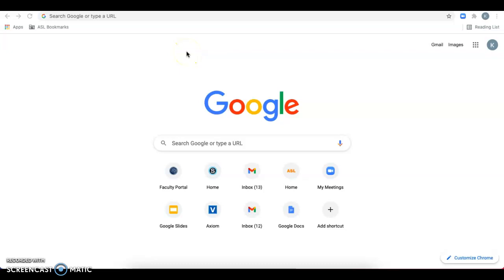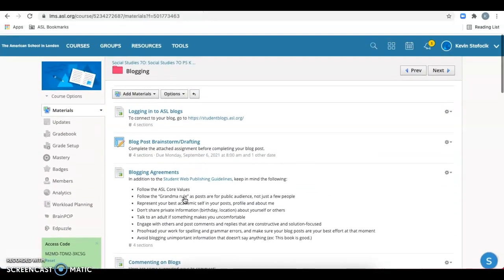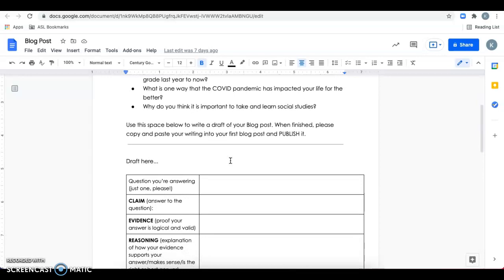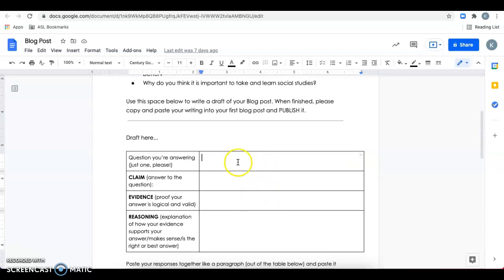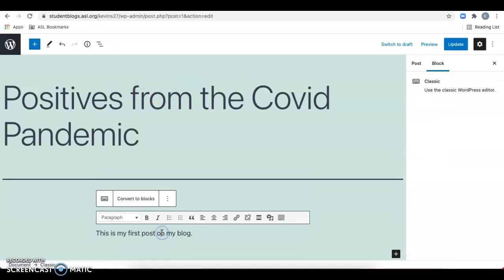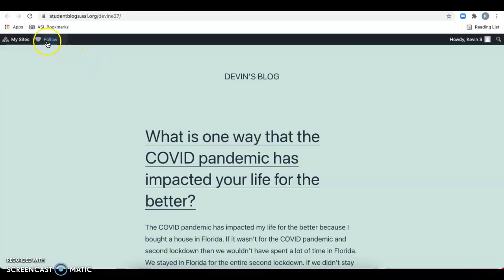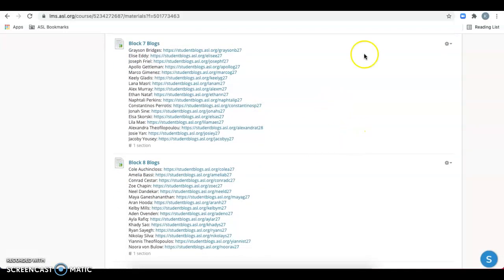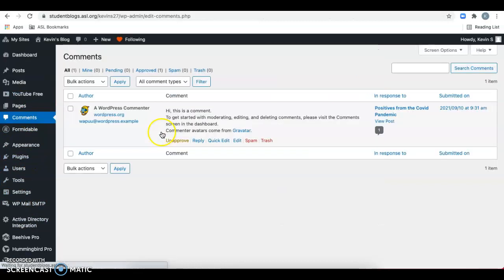Blog Posting & Commenting